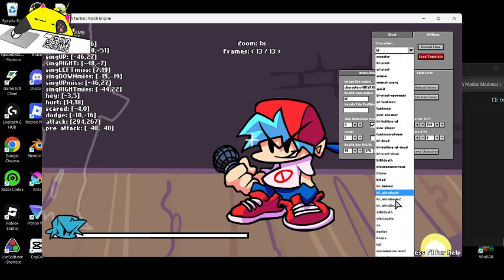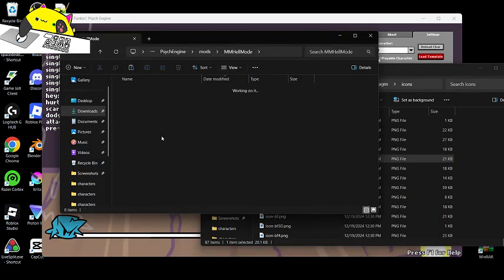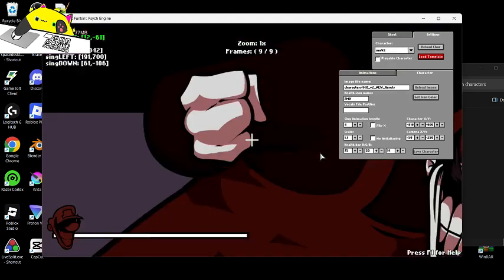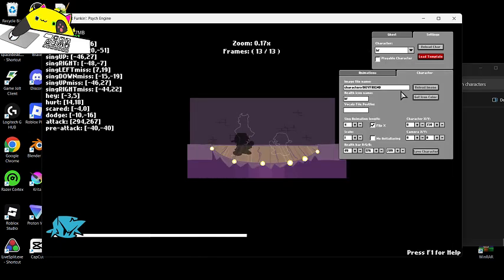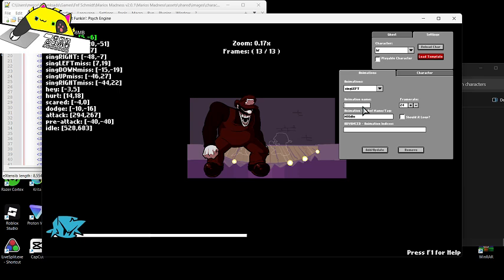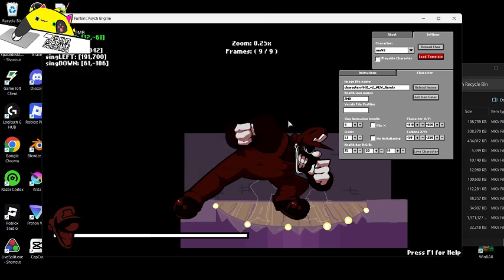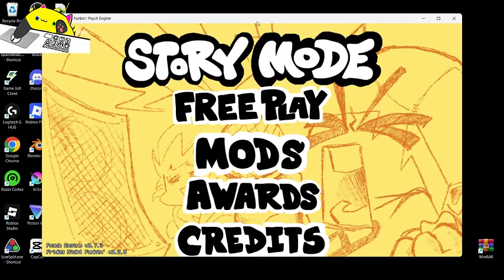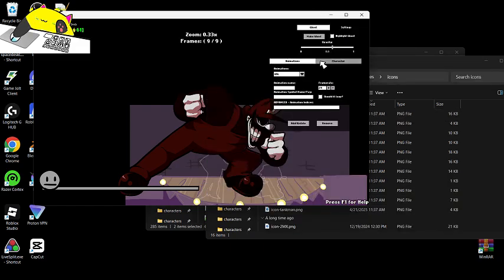How to Import Spritesheets Into Pysch (and Xythe) Engine and Why They Might Not be Working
This should work with any engine that uses P-Slice really.